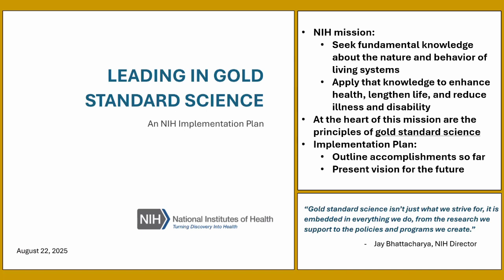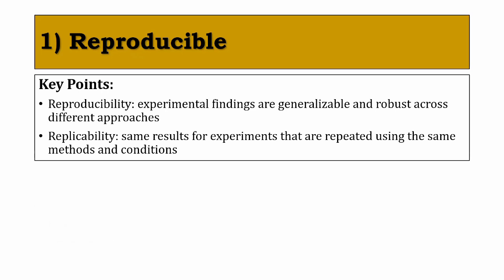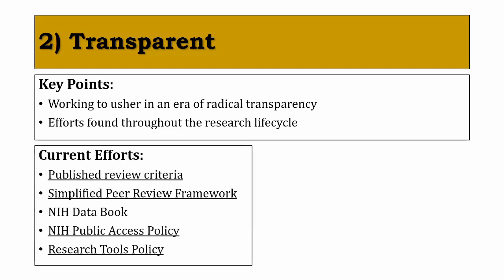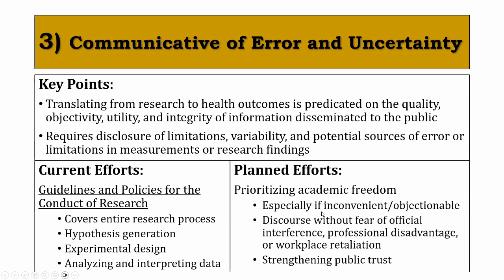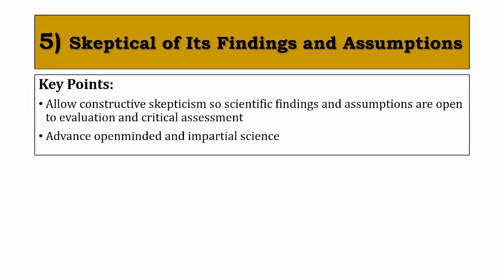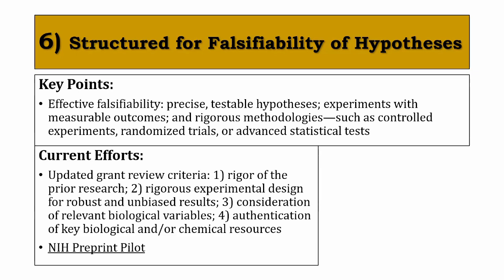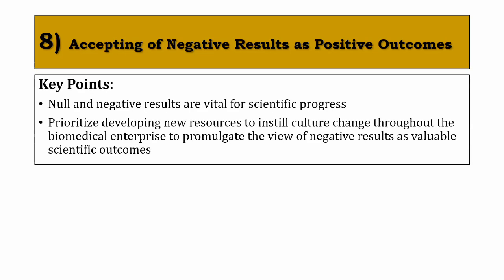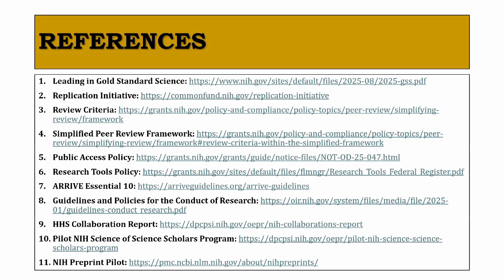Leading in Gold Standard Science: An NIH Implementation Plan (Overview)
Gold Standard Science is... Reproducible, Transparent, Communicative of Error and Uncertainty, Collaborative and Interdisciplinary, Skeptical of Its Findings and Assumptions, Structured for Falsifiability of Hypotheses, Subject to Unbiased Peer Review, Accepting of Negative Results as Positive Outcomes, and Without Conflicts of Interest.

This video covers the recent NIH Implementation Plan, Leading in Gold Standard Science. I go over the key points, current efforts, and planned efforts across nine characteristics of Gold Standard Science.